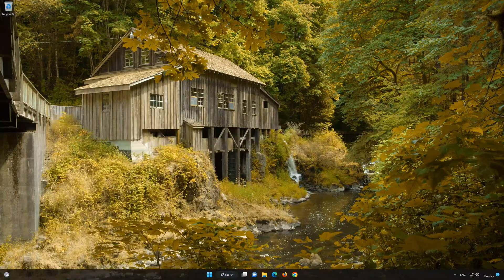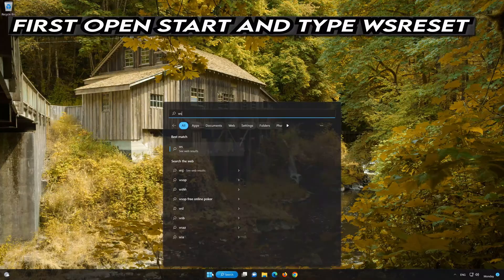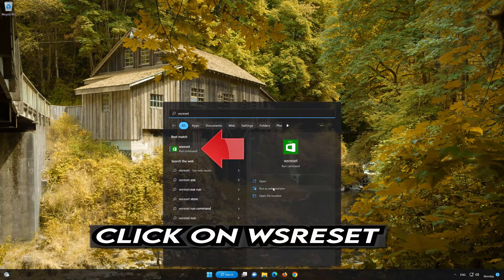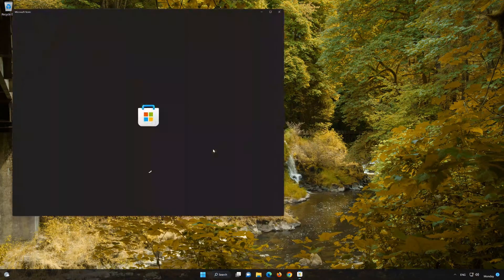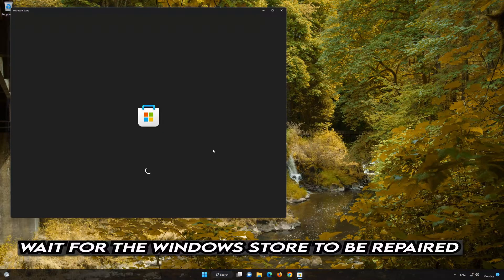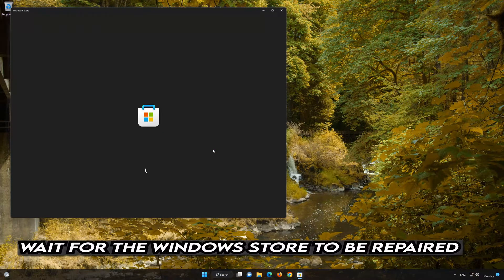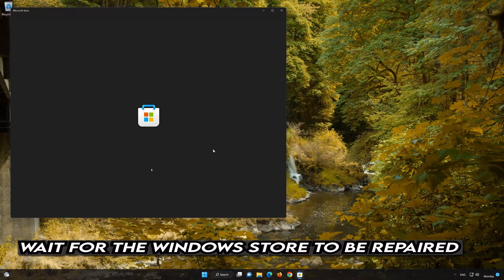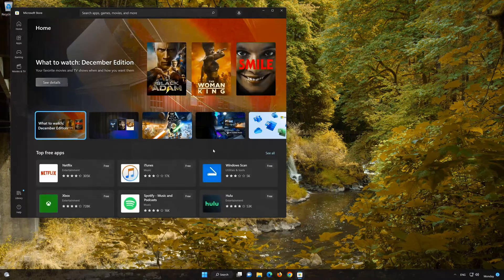FIX Install Error 0x80073cf9 Xbox Game Pass / Xbox App / Microsoft Store in Windows 11/10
If you try to install apps of games in the microsoft store, xbox app or xbox game pass and you get the error, something went wrong, error code 0x80073cf9 . this usually happens when you try to install a new app or program, so in this tutorial we'll teach you several solutions so you can fix it.